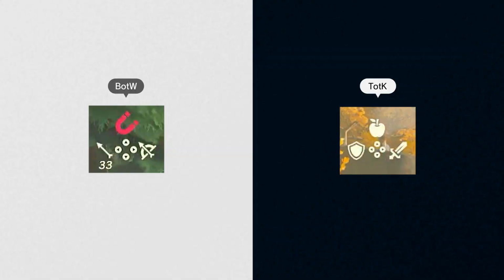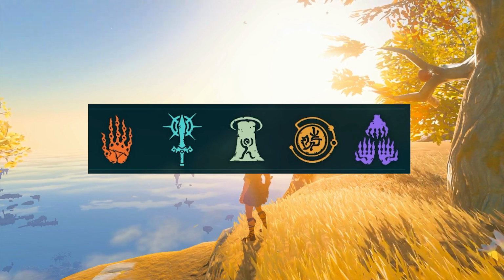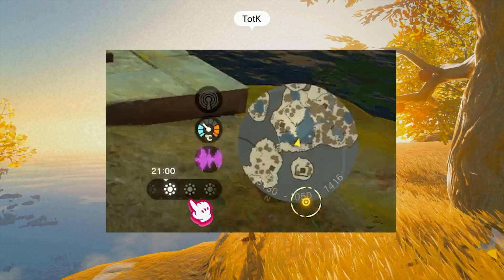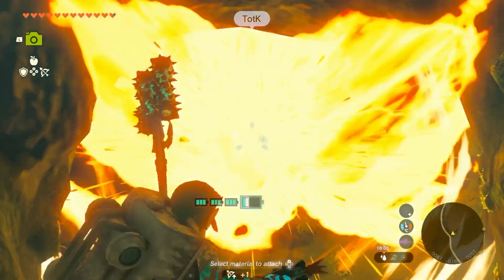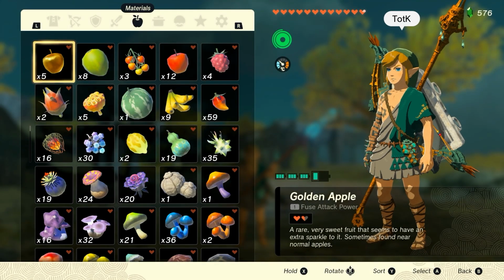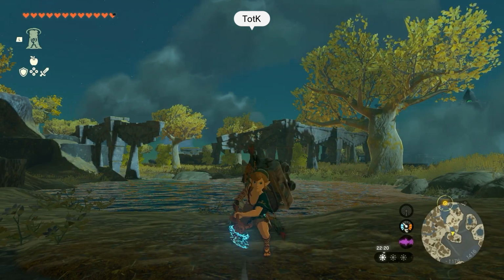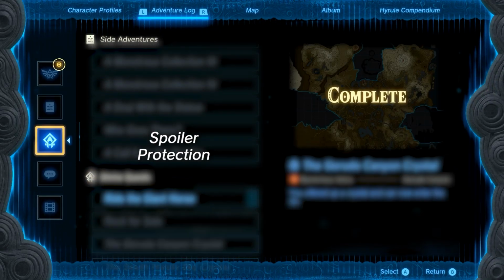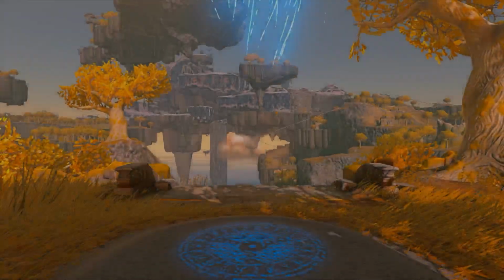Analyzing Every User Interface Change in Tears of the Kingdom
Had a lot of fun editing this one :) Back on my youtube stuff